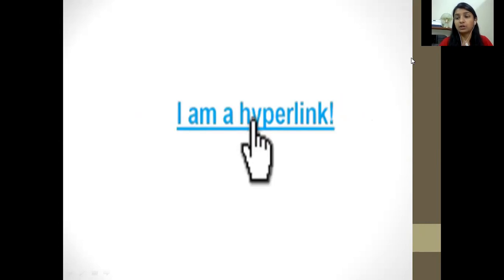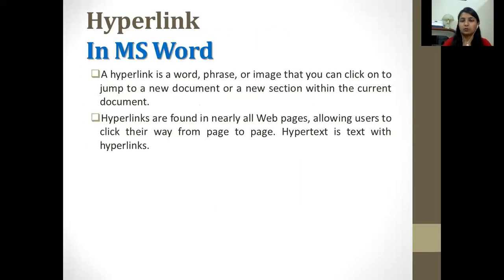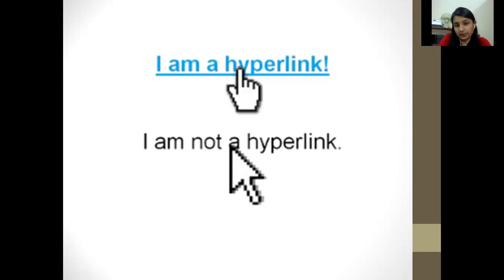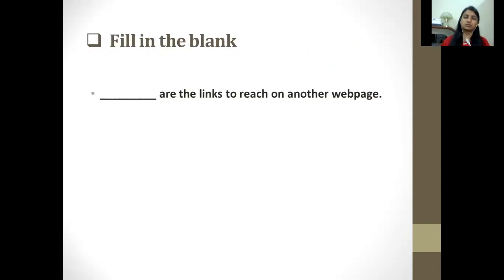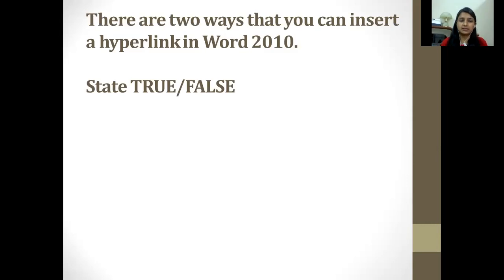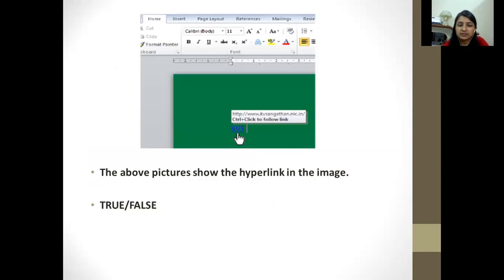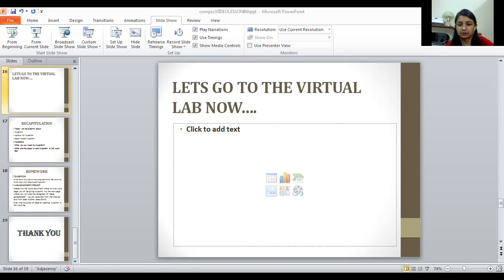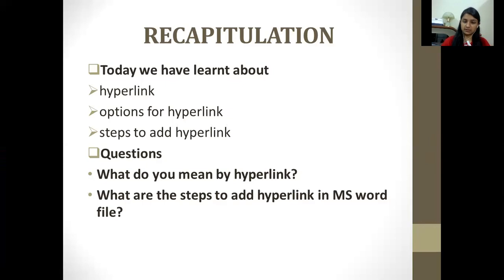ComputerScience lesson plan 8th chapter 2 class 6th Topic: Hyperlink in MS Word